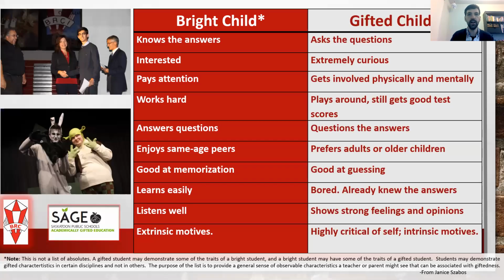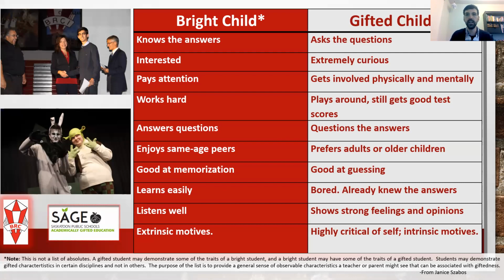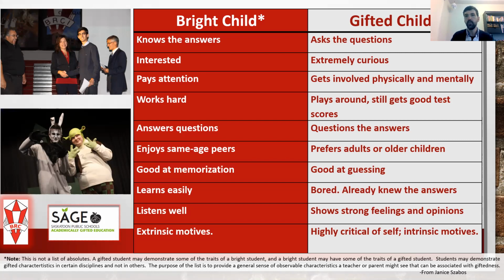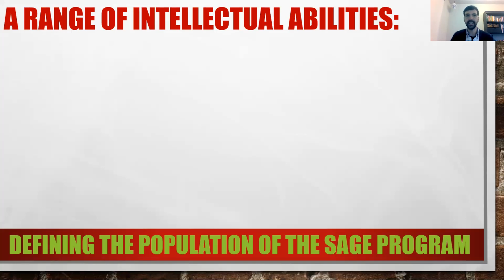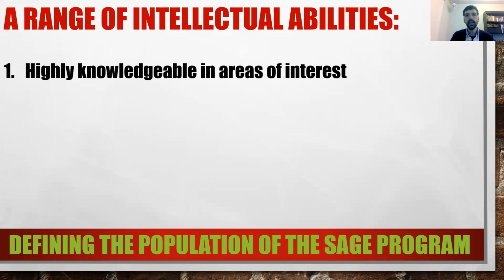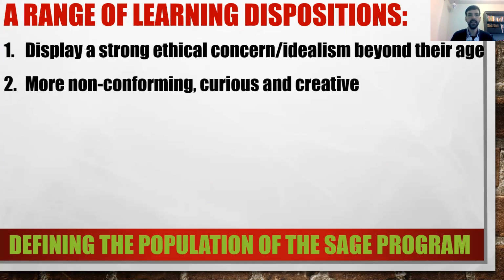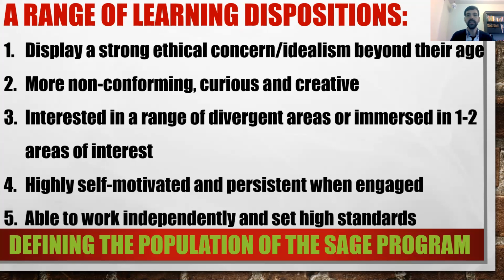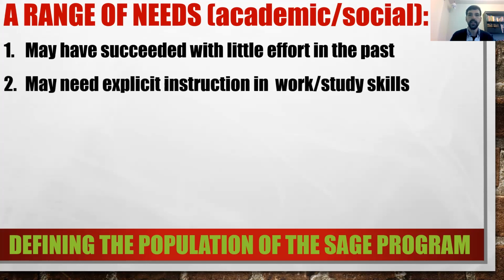1. On the SAGE Learner